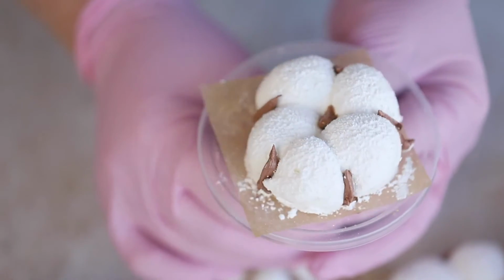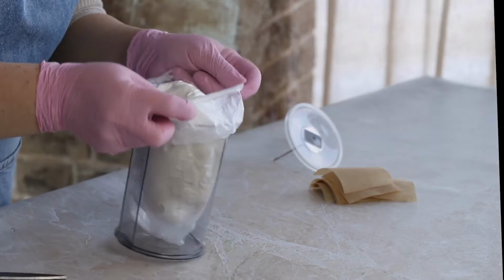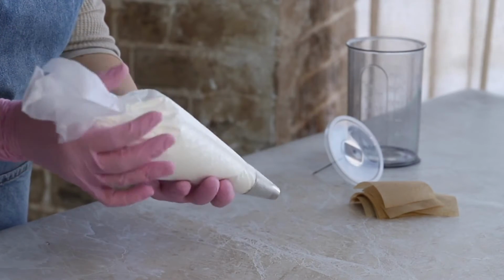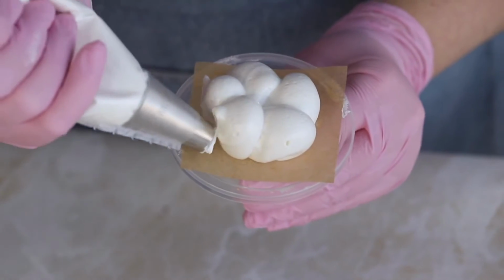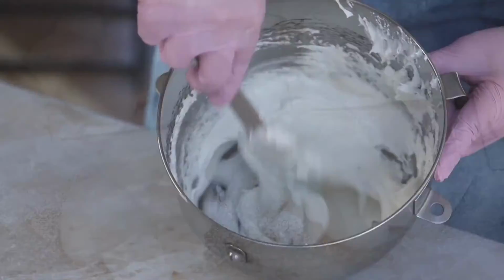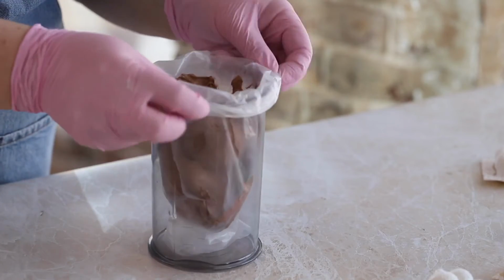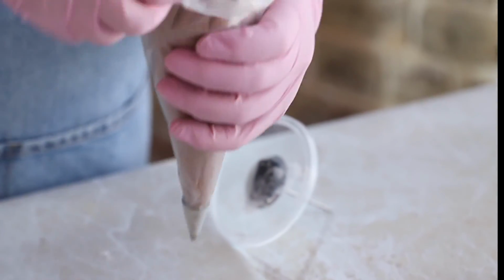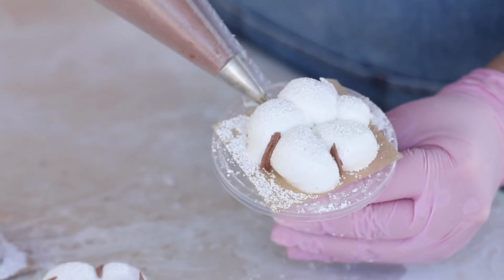Easy Cotton Marshmallow Recipe | How to Make Homemade Marshmallows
The perfect frosting for your cake!